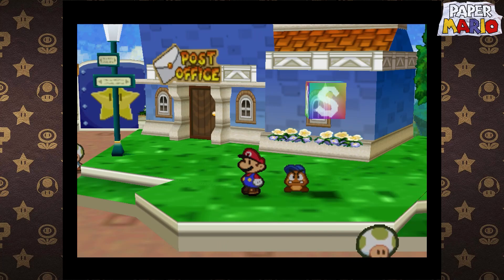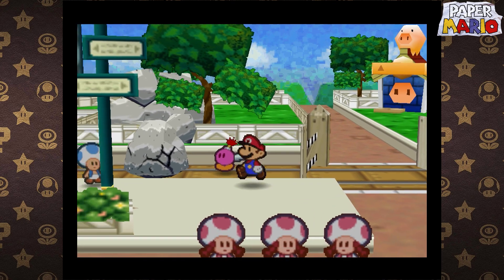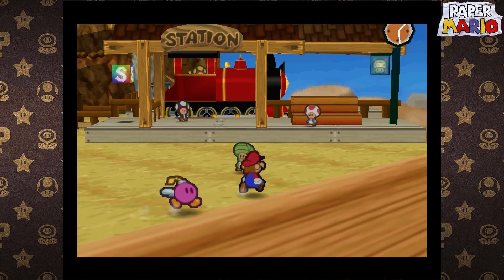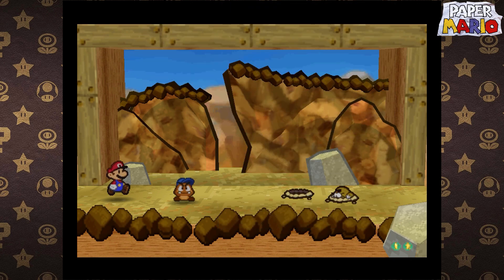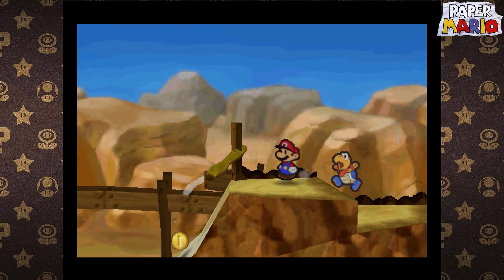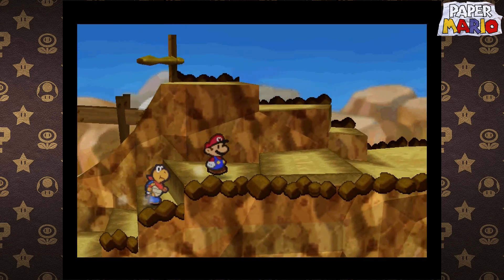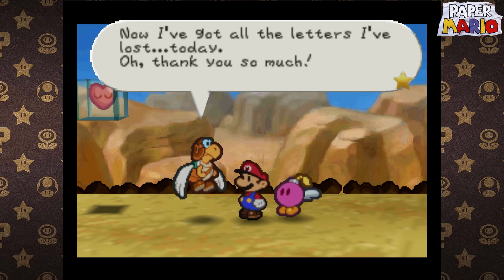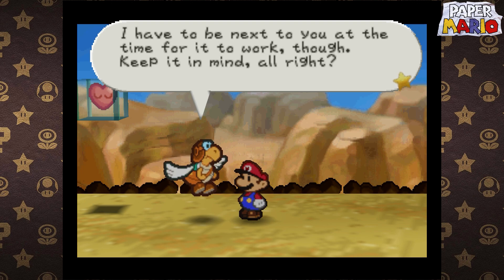We're In The Desert | Paper Mario - Part 6